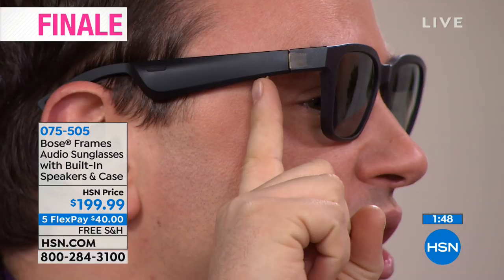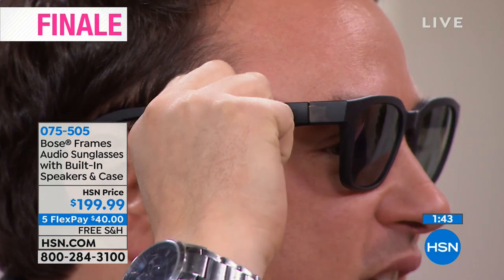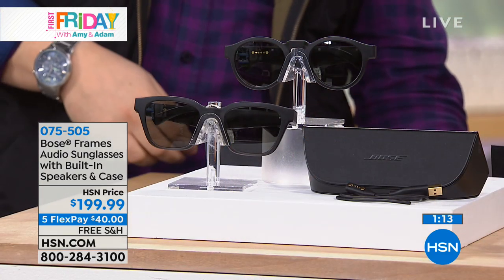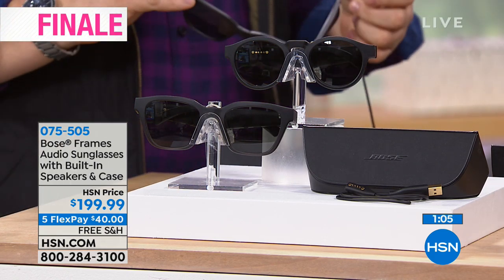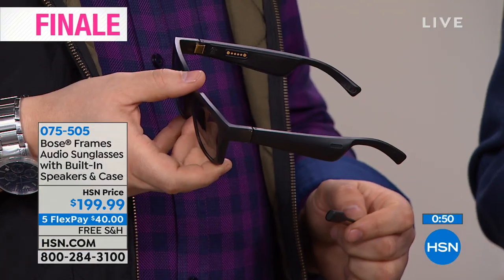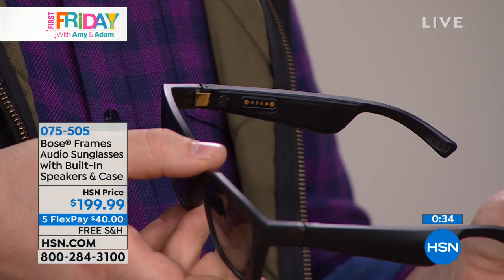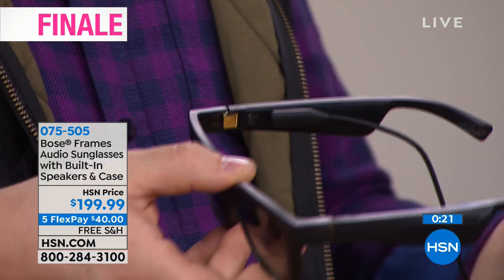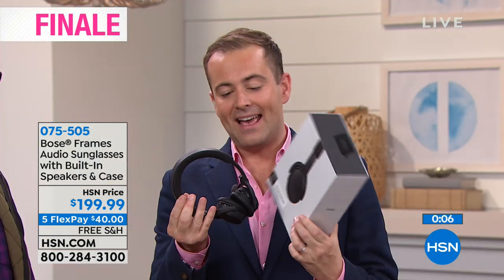Bose Frames Rondo Sunglasses with Builtin Speakers Car...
Bose Frames Rondo Sunglasses with Builtin Speakers   Carry Case
Meet Bose Frames, the first audio sunglasses from Bose. Hidden in each of the temples are miniaturized Bose electronics that...